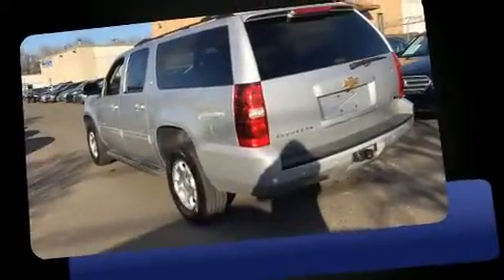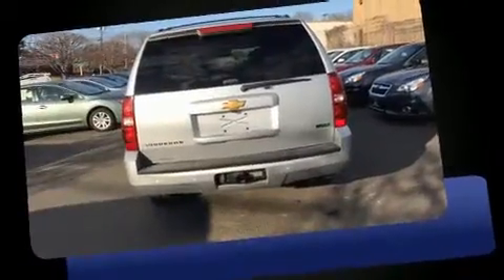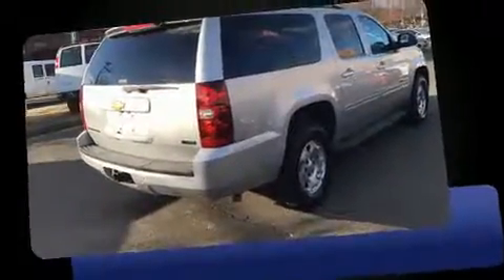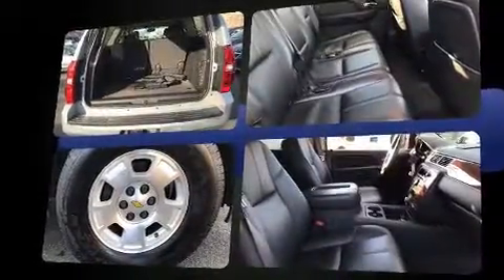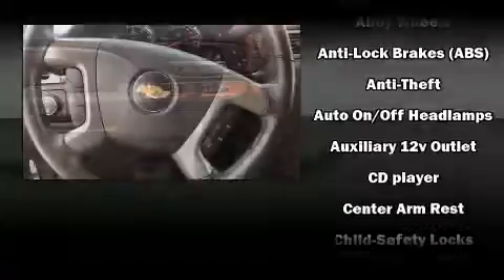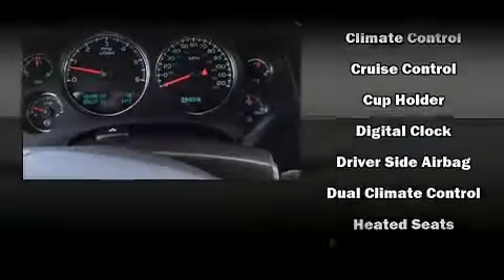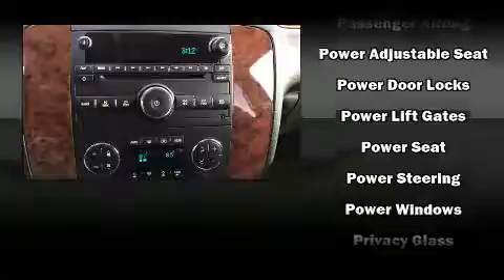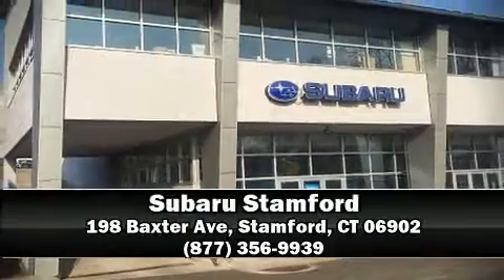2012 Chevrolet Suburban 1500 LT 4x4 in Stamford, CT 06902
Subaru Stamford
198 Baxter Ave

You can expect a lot from the 2012 Chevrolet Suburban 1500. It features an automatic transmission, 4-wheel drive, and a powerful 8 cylinder engine. All of the premium features expected of a Chevrolet are offered, including: a tachometer, front fog lights, tilt steering wheel, power door mirrors, a trailer hitch, a roof rack, and more. Features such as automatic climate control and leather upholstery prove that economical transportation does not need to be sparsely equipped. Power adjustable pedals allow the driver to optimize his or her driving position, enhancing visibility, comfort and safety. Back seat passengers will appreciate the rear audio controls, allowing them to make easy adjustments to the stereo system. Third row seats provide an even greater maximum passenger capacity. Premium sound drives 9 speakers, providing you and your passengers a sensational audio experience. Safety equipment has been integrated throughout, including: head curtain airbags, front SIDE impact airbags, traction control, a security system, onStar, and 4 wheel disc brakes with ABS. For added security, dynamic Stability Control supplements the drivetrain. Our sales reps are extremely helpful & knowledgeable. We'd be happy to answer any questions that you may have. Please don't hesitate to give us a call.